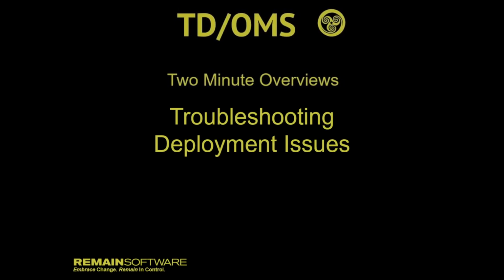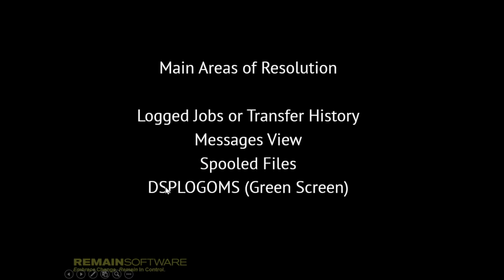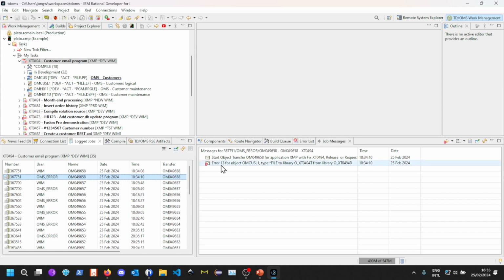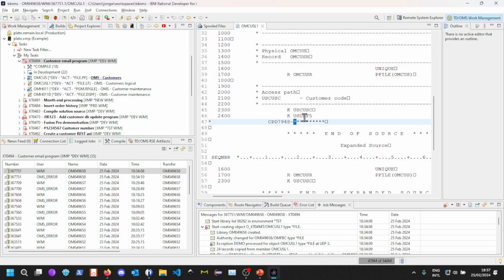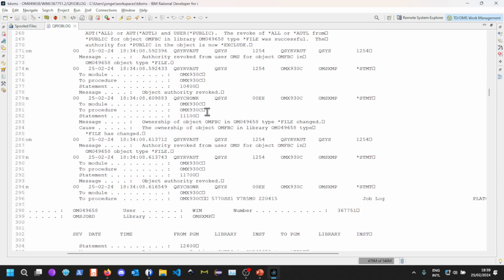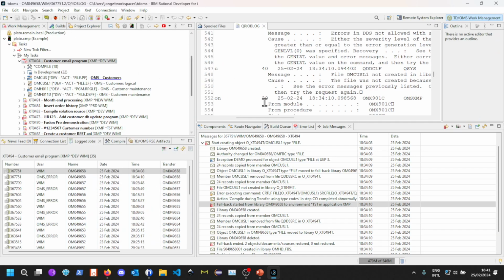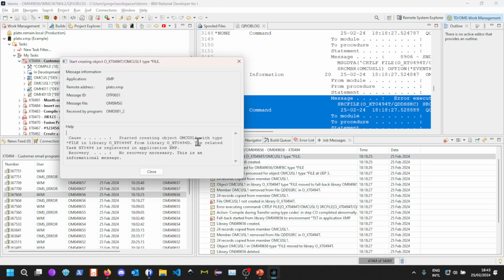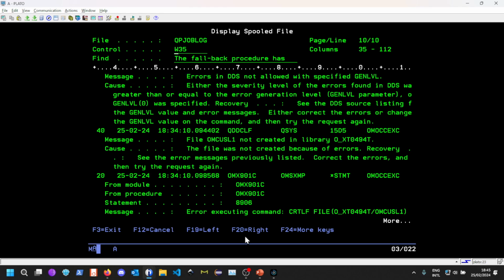Troubleshooting Local Deployment Failures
Join us in this detailed guide where we dive into the essential techniques for troubleshooting deployment issues on your development box. This video is designed for developers and IT professionals who face challenges in analyzing issues their deployment processes. We'll be exploring three critical tools: the Logged Jobs View, the Messages View, and the Spooled Files, and how they can be effectively used to diagnose and resolve issues.

First, we'll walk you through the Logged Jobs View, demonstrating how to navigate and interpret this tool to identify deployment anomalies. You'll learn about common errors that appear in this view and how to address them.

Next, we shift our focus to the Messages View. This segment will cover how to efficiently filter and read messages to pinpoint the root causes of deployment issues. We'll discuss the types of messages that are often indicators of underlying problems and how to act on this information.

The third key area we'll cover is the analysis of Spooled Files. Here, you'll understand the significance of these files in troubleshooting and how to access and interpret them to gain insights into deployment issues.

Additionally, we provide valuable Joblog Analysis Tips. This section is packed with best practices for analyzing job logs, correlating information from different views, and identifying patterns or recurring issues that could affect your deployment.

To wrap it up, we'll summarize the key strategies discussed and encourage you to apply these methods in your troubleshooting processes.

For further learning, check out the additional resources we've linked in the description.

Happy troubleshooting, and let's keep those deployments running smoothly!